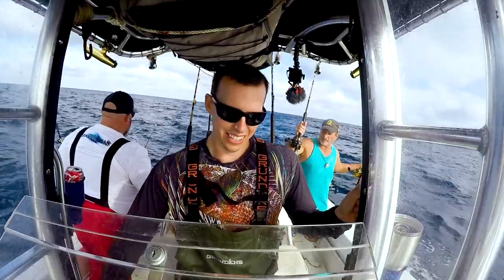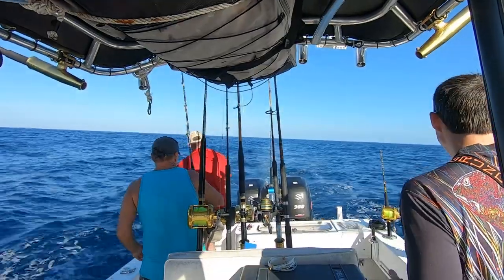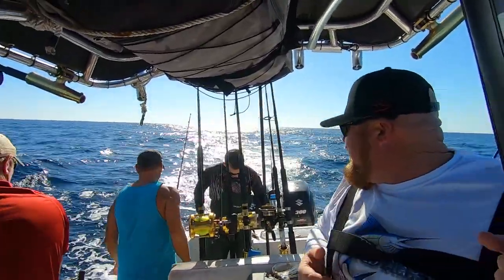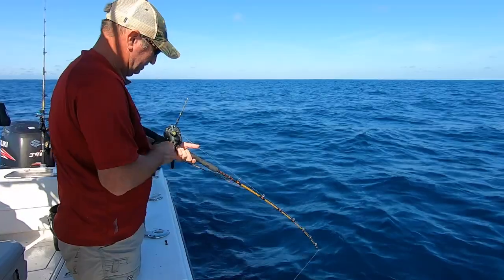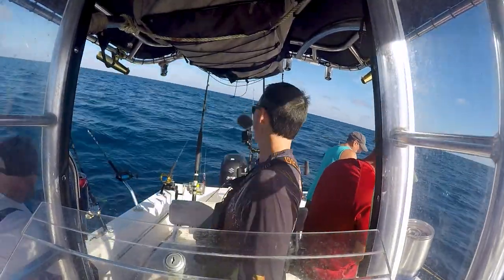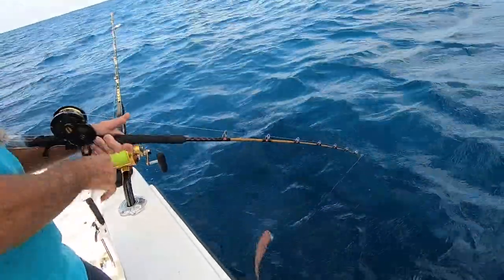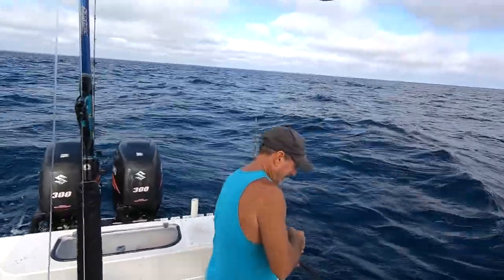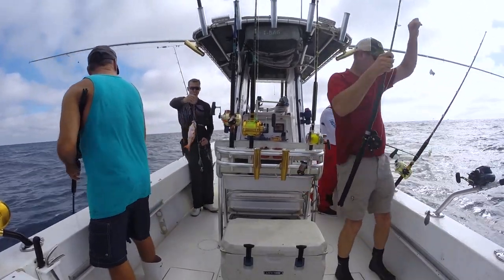Catching Wahoo and Bottom Fish at the Ledge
In today's video, we go out to the ledge looking for wahoo and bottom fish.

(Our Favorite Amazon Products in One Place | Updates Daily)

PRODUCT LINKS:
Daiwa TANACOM 1000 Electric Fishing Reel
Pelican Elite 50 Quart Cooler
Image Skincare Prevention+ Daily Ultimate Protection SPF 50 Moisturizer
Reliable Fishing Products Kill Bag 30"x72" Insulate Fish Cooler Bag
Luna Sea Cush-It Floating Rod Butt Cushion
Tuf Line Waxed Thread - 1/4 lb. Spool - 70 lb
Shimano Tiagra 80 WA Wide
Shimano Tiagra 50 W
Shimano TLD 50 II LRS A (Low Cost Option)
Momoi 65130 Diamond Braid
Momoi 13060 Hi-Catch Diamond 60lb
Momoi's Diamond Line - 3000 yd. Spool - 80 lb
#64 Rubber Bands (for tag lines and cleated off planers)
#32 Rubber Bands (for tag lines and cleated off planers)
C&H Rattle Jet (Black & Purple)
Owner's Mutu Light Circle Hook
12oz Bank Sinkers
50lb Monofilament I use for our rigs
Penn Fathom Reel for bottom fishing